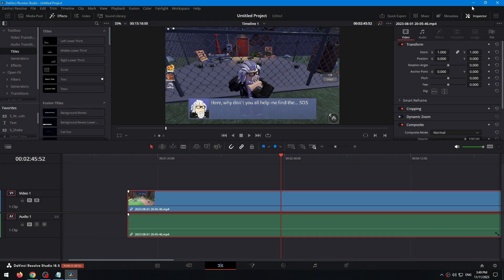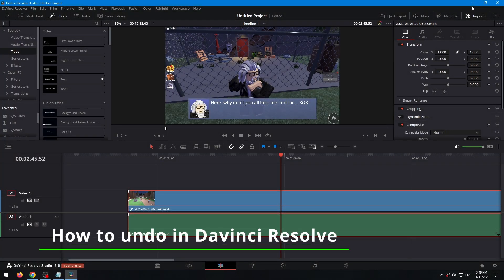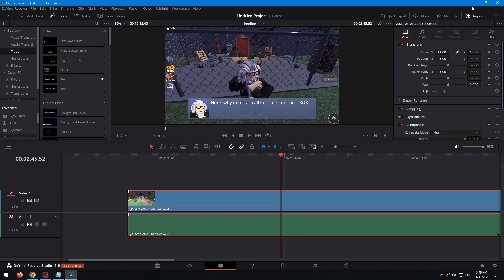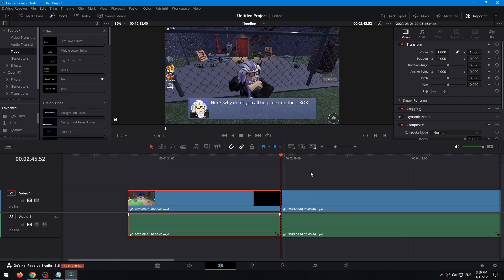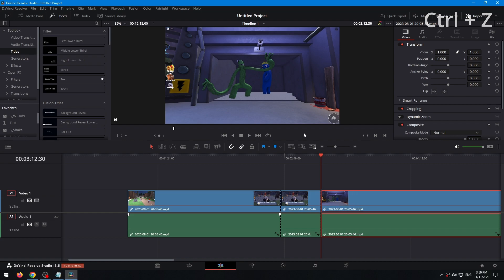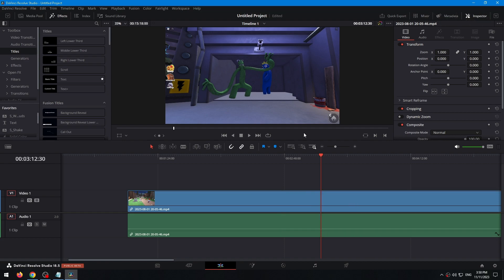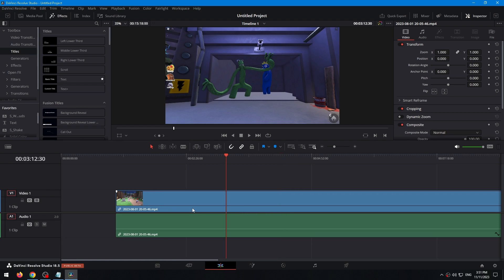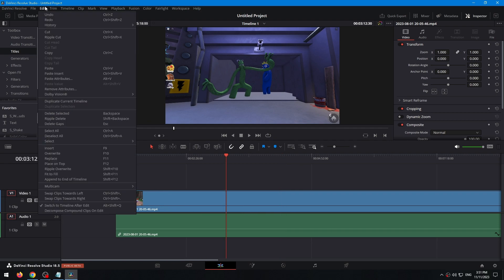How To UNDO Mistakes in Davinci Resolve 18.6 - Best way